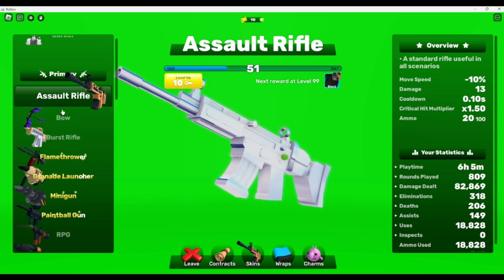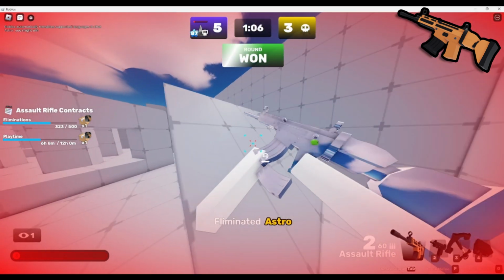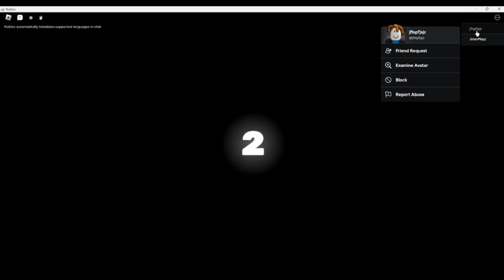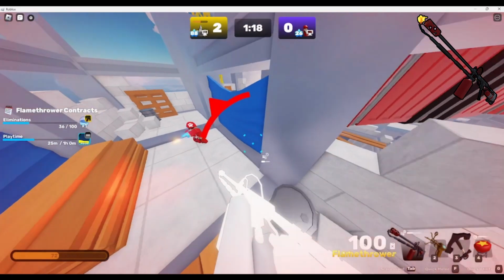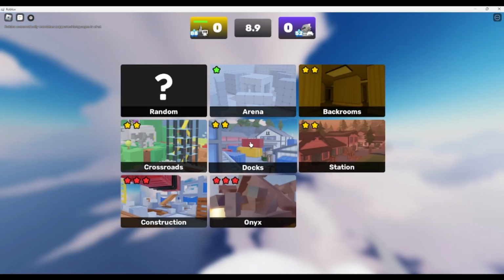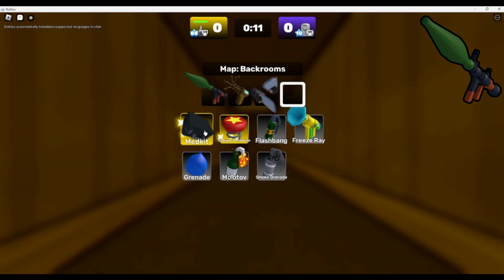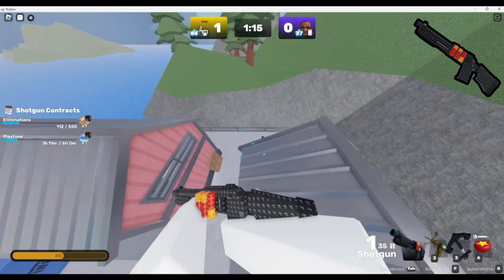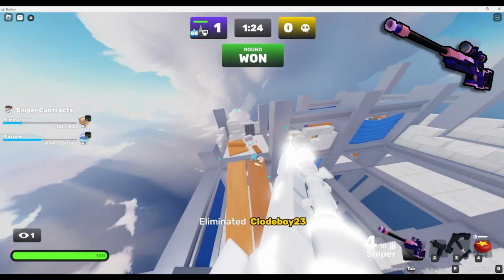Rivals But I Got A Win With Every Primary In The Game!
Let me know if i should do more rivals videos